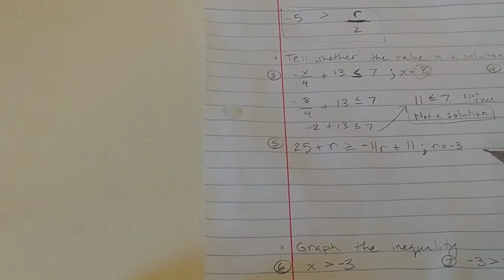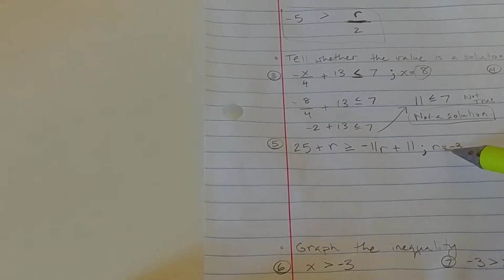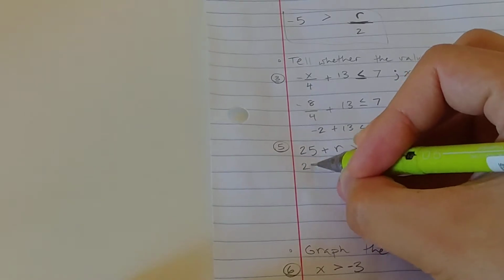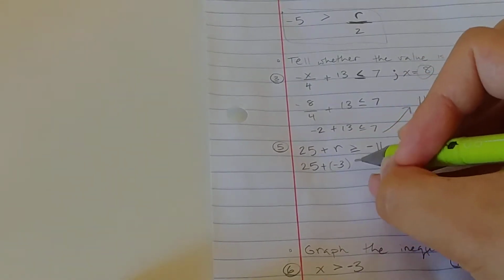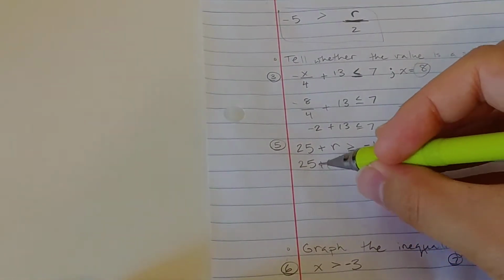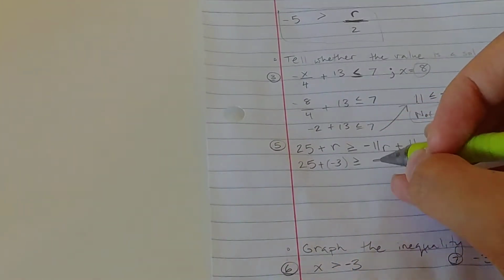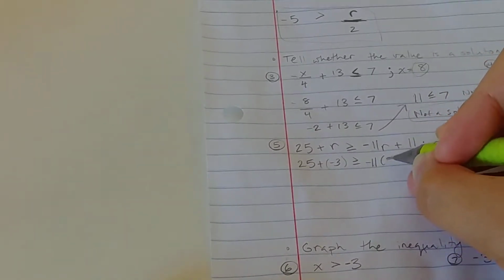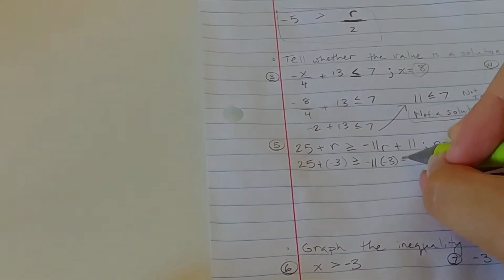Alg 1 Writing and Graphing Inequalities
Sorry for any mistakes. 2.1 a